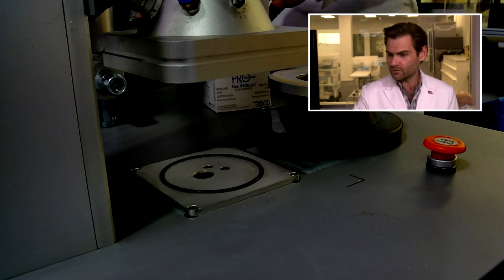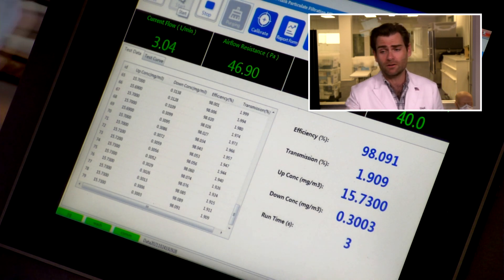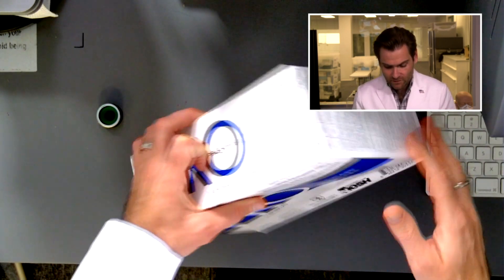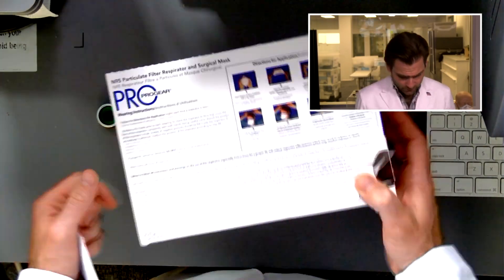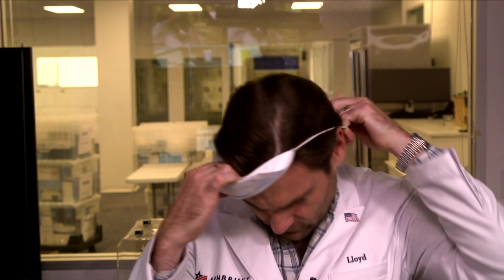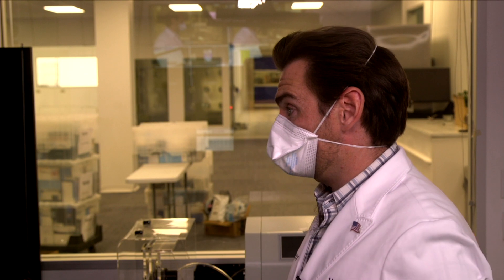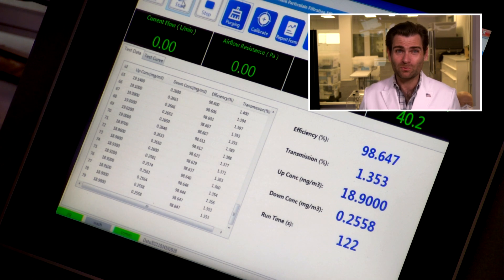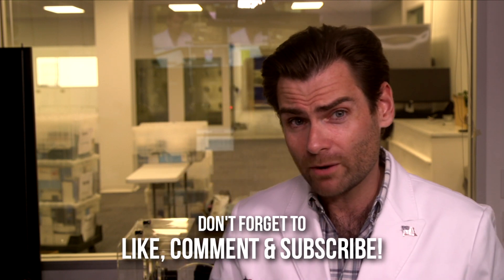Today Lloyd is very, very excited to test - Prestige Ameritech ProGear Respirator & Surgical Mask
Prestige Ameritech ProGear Respirator and Surgical Mask manufactured in the USA by Prestige Ameritech

Lloyd Armbrust
13501 Immanuel Rd